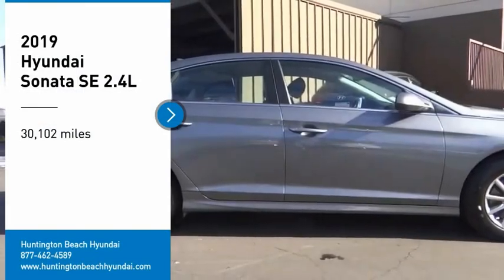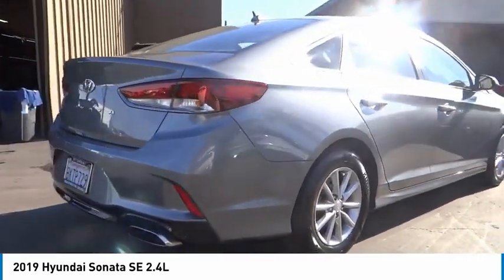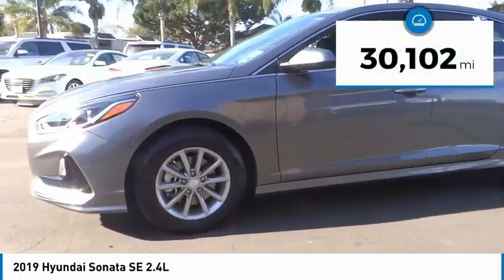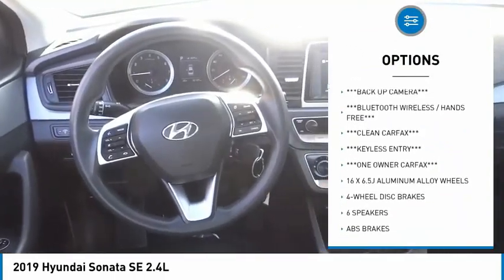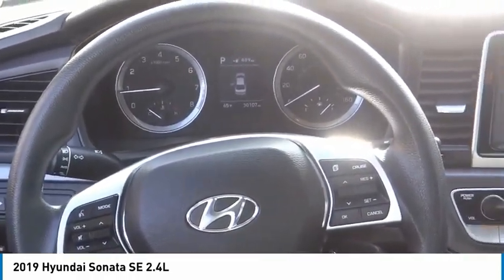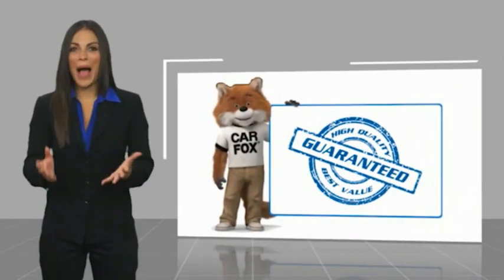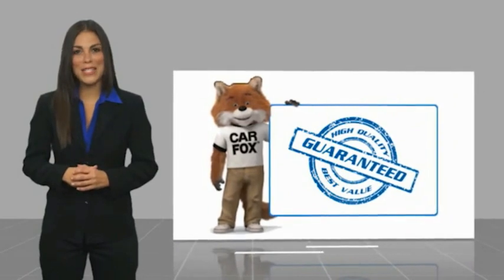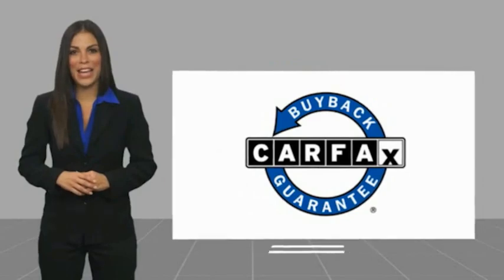2019 Hyundai Sonata RH5629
2019 Hyundai Sonata SE 2.4L

16751 Beach Blvd.

2019 Hyundai Sonata Machine Gray 6-Speed Automatic with Shiftronic 2.4L I4 DGI DOHC 16V ***BLUETOOTH WIRELESS / HANDS FREE***, ***BACK UP CAMERA***, ***KEYLESS ENTRY***, ***CLEAN CARFAX***, ***ONE OWNER CARFAX***, Apple Car Play & Android Auto. 26/35 City/Highway MPG Clean CARFAX. This Vehicle is Located at: Huntington Beach Hyundai; 16751 Beach Blvd, Huntington Beach CA 92647. Dealer Installed accessories are optional and may be purchased for an additional charge.All prices subject to government fees and taxes, any finance charges, any dealer document preparation charge, and any emission testing charge.While we make every effort to ensure the data listed here is correct, there may be instances where some of the factory rebates, incentives, options or vehicle features may be listed incorrectly as we get data from multiple data sources. PLEASE MAKE SURE to confirm the details of this vehicle (such as what factory rebates you may or may not qualify for) with the dealer to ensure its accuracy. Dealer cannot be held liable for data that is listed incorrectly.